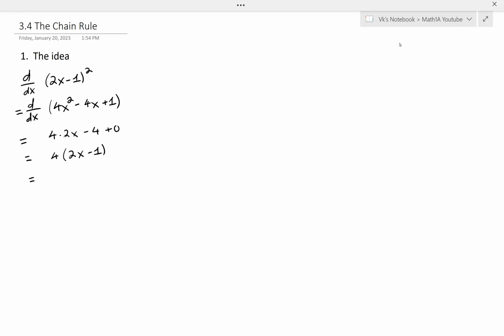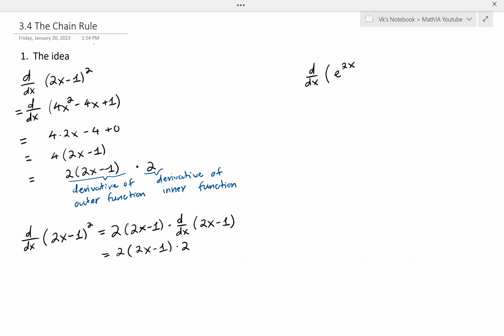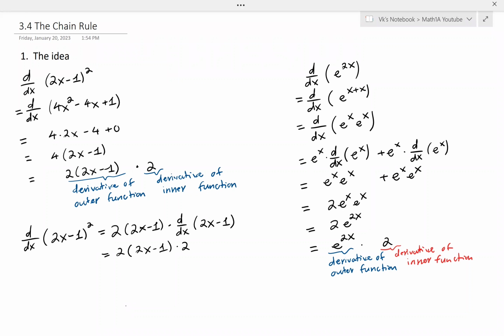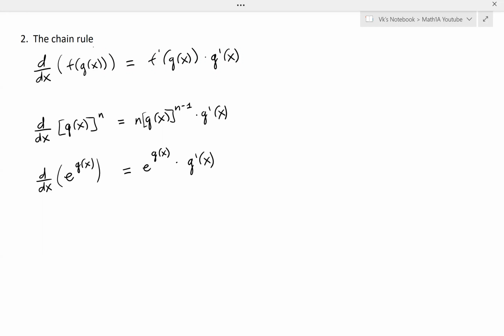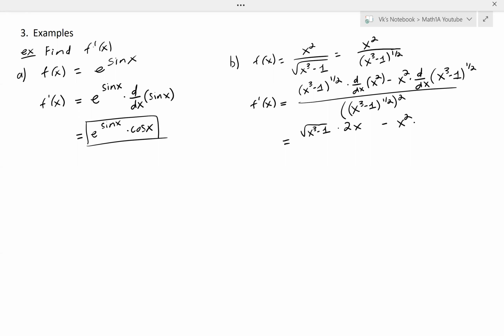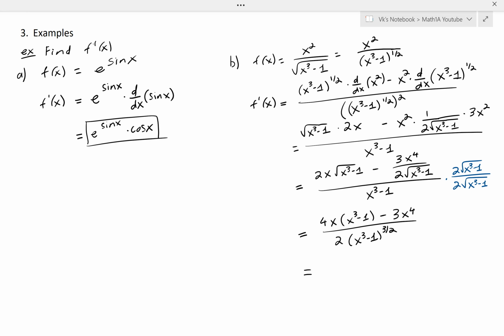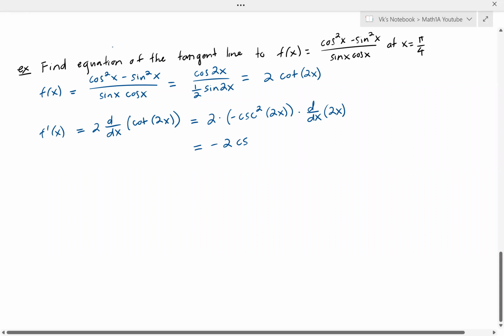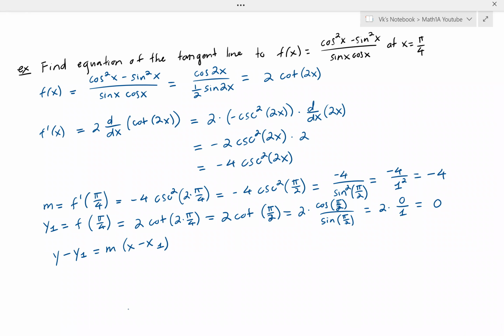DiffCal 11 The Chain Rule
This video introduces learners to the Chain Rule, and how to apply it correctly to find derivatives of complicated functions.
0:00 Intro
0:11 The idea behind the Chain Rule
5:26 The Chain Rule
6:54 Examples